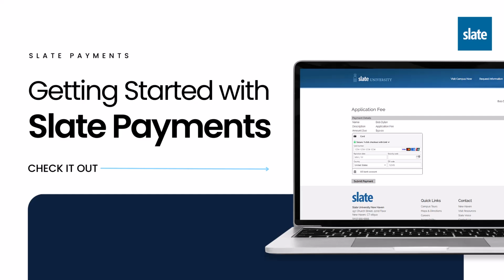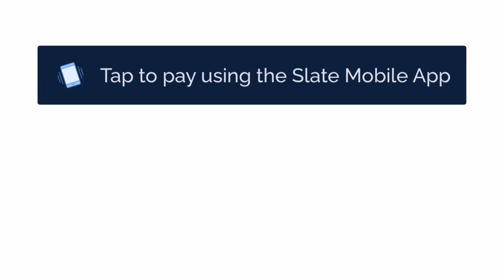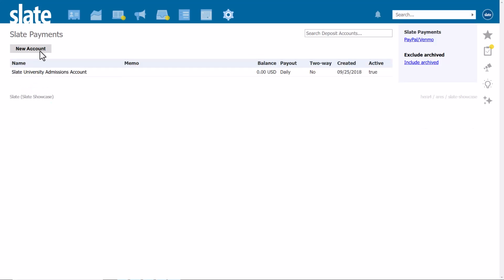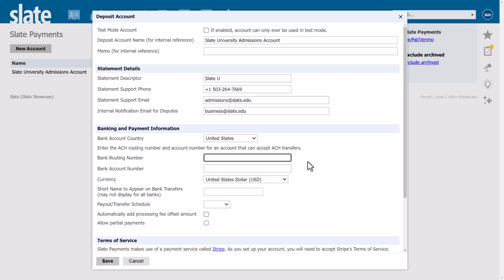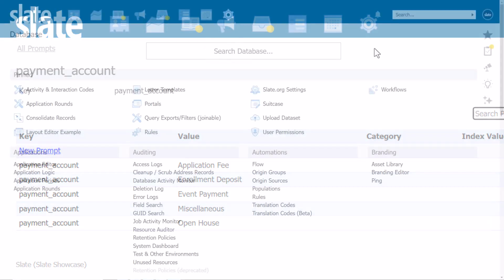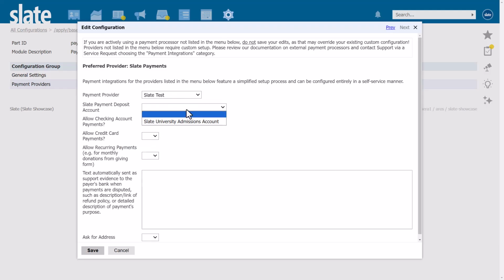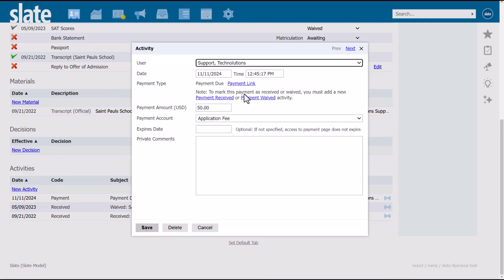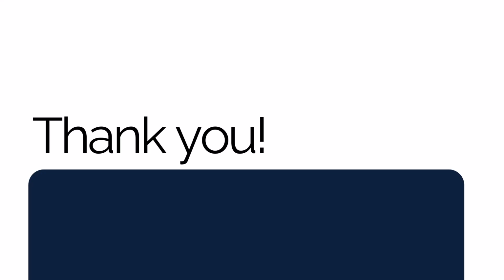Getting Started with Slate Payments